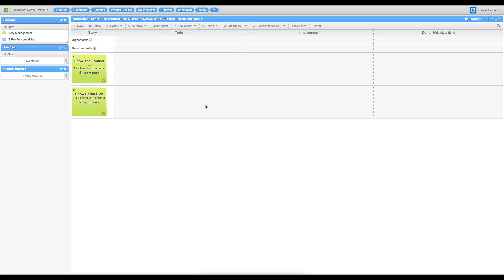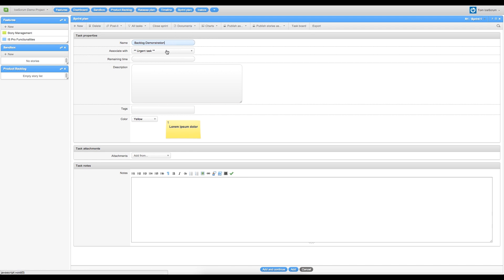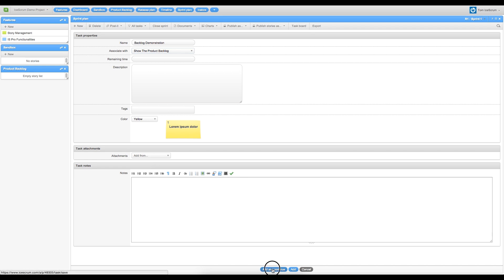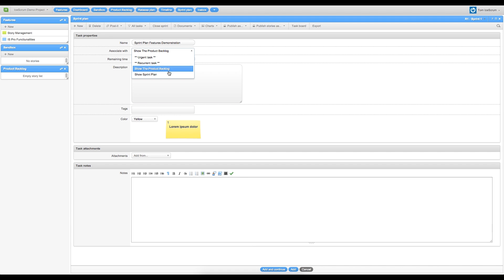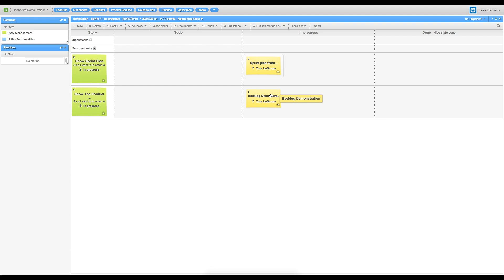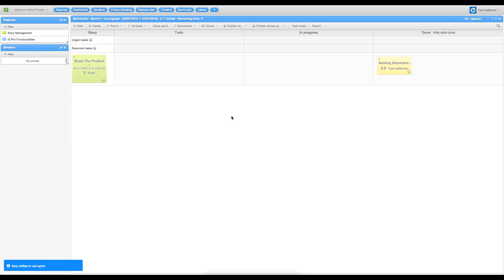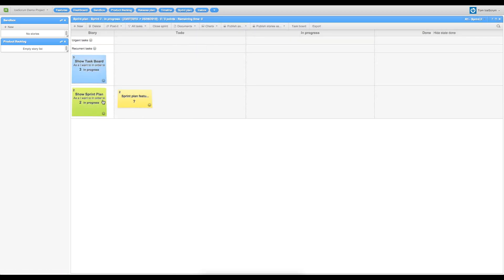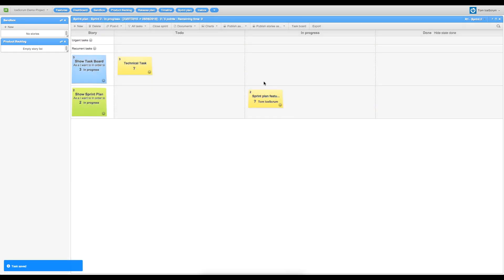iceScrum demo - Part 6 : The Sprint Plan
This vidéo describes how to create and manage your tasks in the sprint plan. More information on :